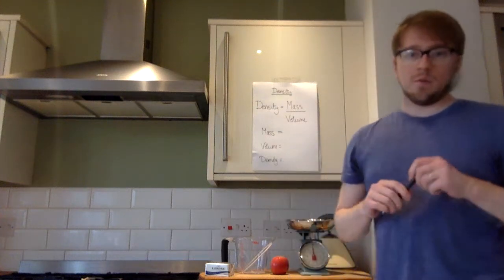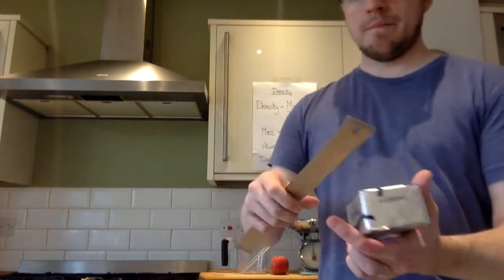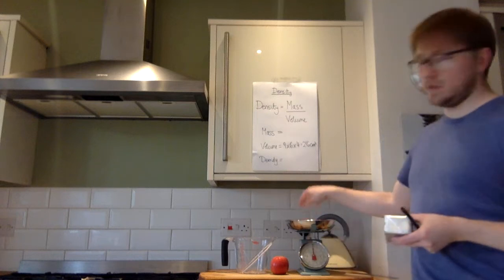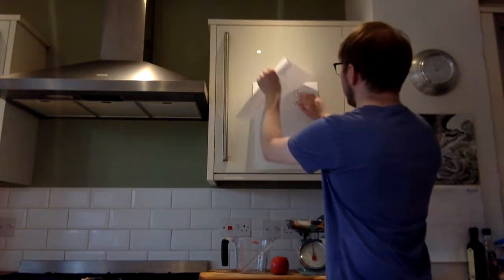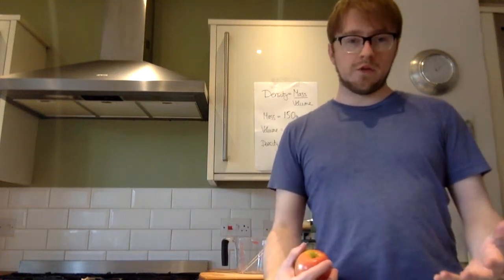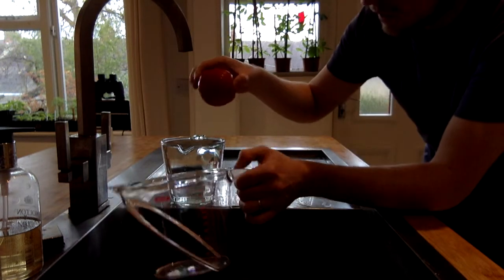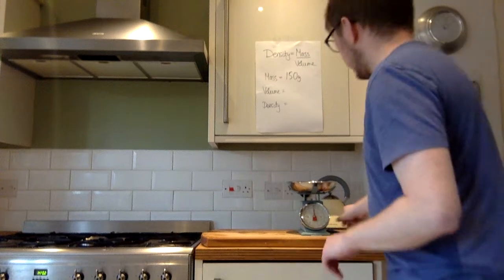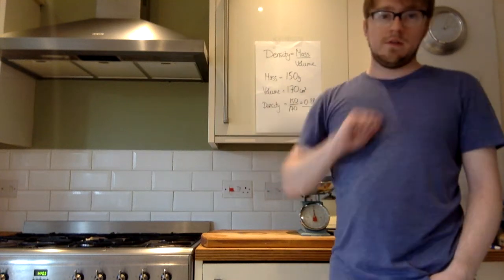Measuring density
Hi year 9! Here's a quick video to show you how to measure density for regular and irregular objects.